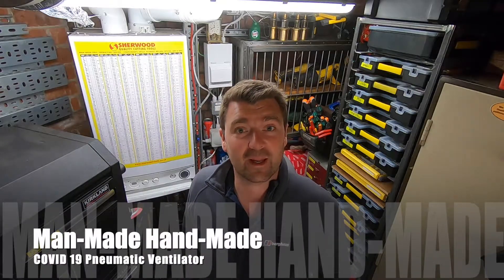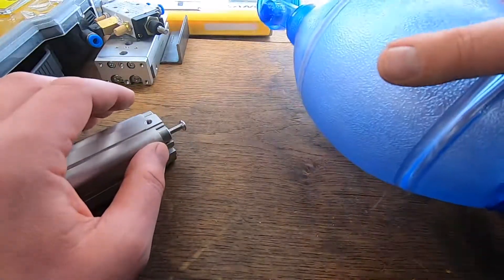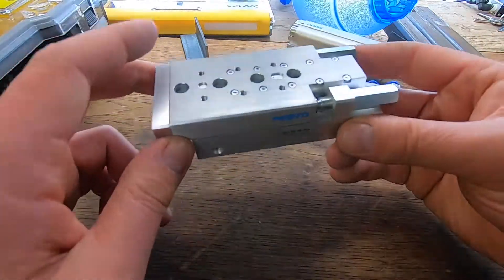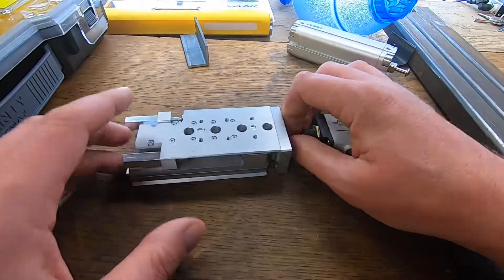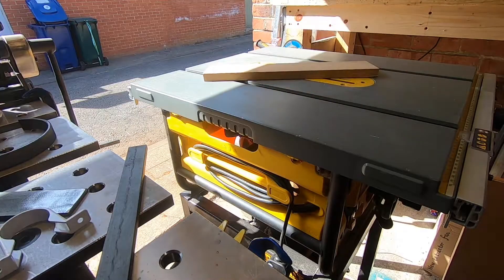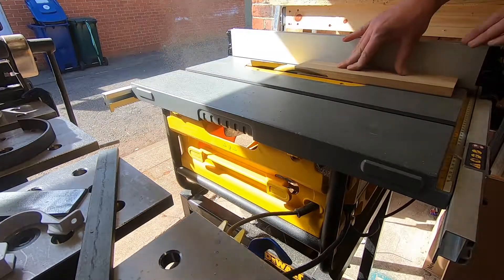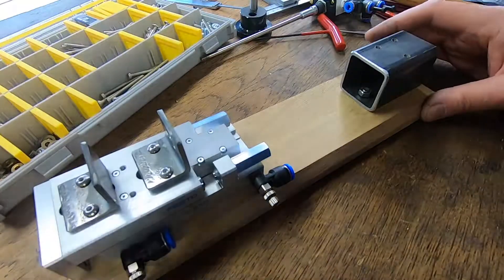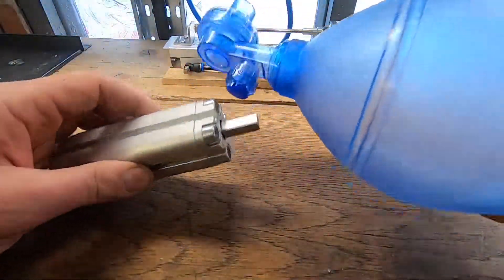COVID 19 - Pneumatic Ventilator Build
Another fun project from the Man-Made Hand-Made Channel! This one to build a fully adjustable ventilator to commemorate the COVID 19 Pandemic. Ventilator uses a pneumatic cylinder and home made pneumatic timer. Also some small welding and fabrication cuts to show how I made the frame.

If anyone would like a sticker posted out, please follow on Instagram and Direct Message me! - Thanks

2 Tracks to Credit - Thank you!
Track: Damtaro - Nothing [FTUM Release]